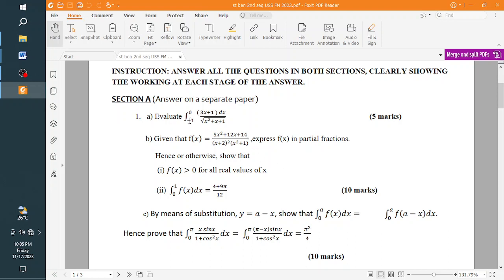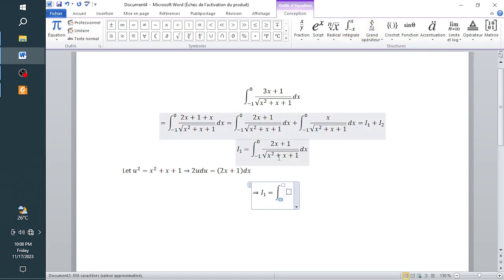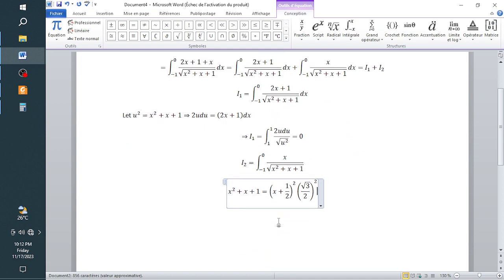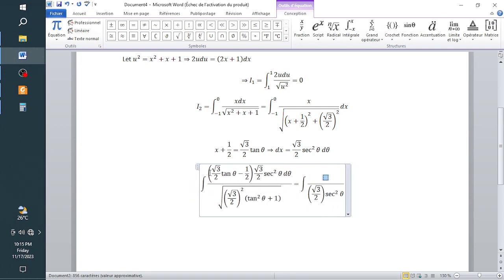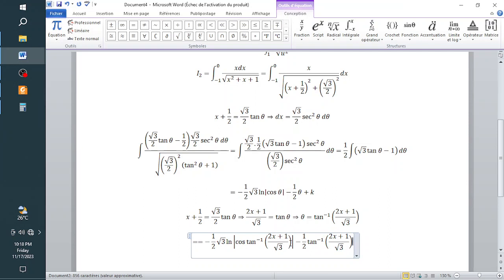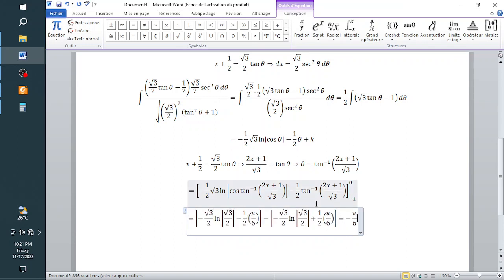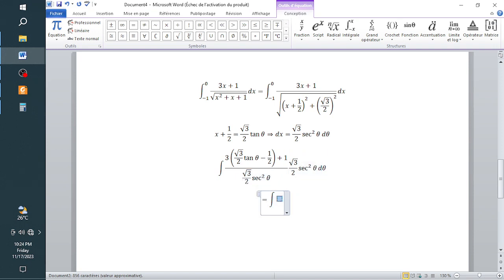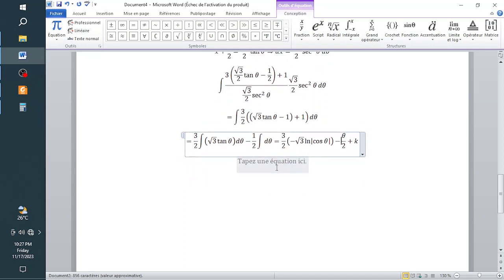INTEGRATION BY SUBSTIUTION, COMPLETING THE SQUARE _ BRIEF ANALYSIS